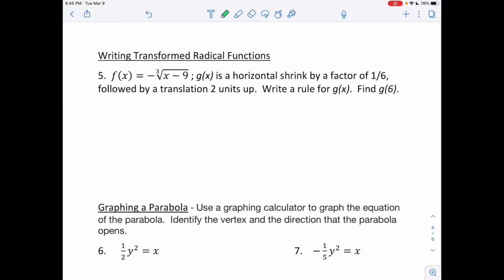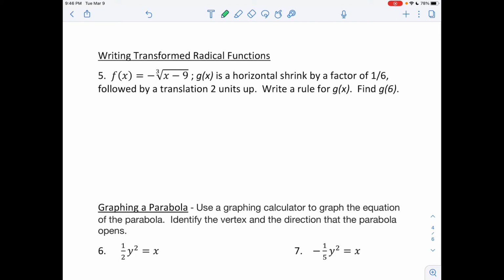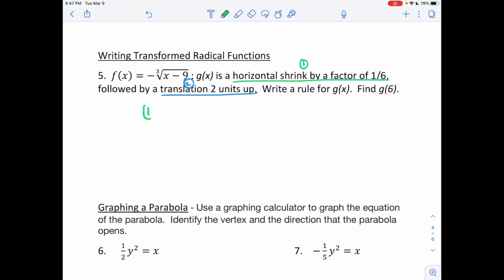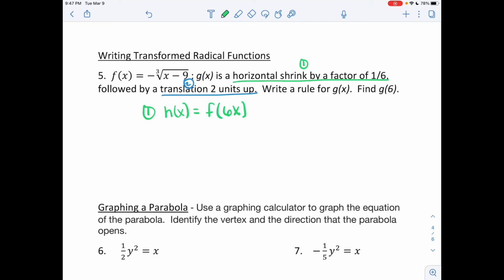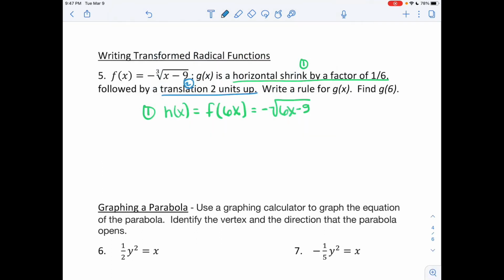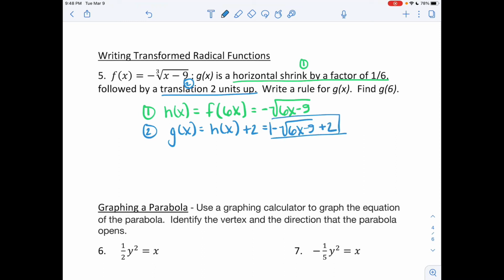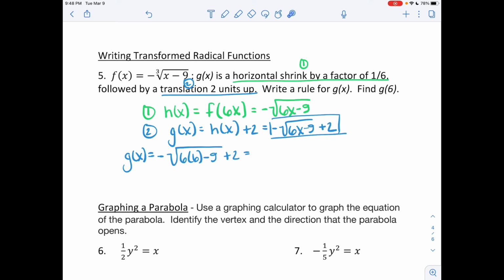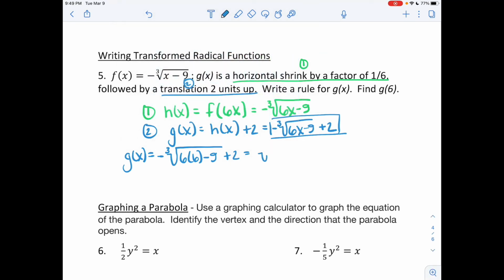Lesson 6.3 PreAP Part 7